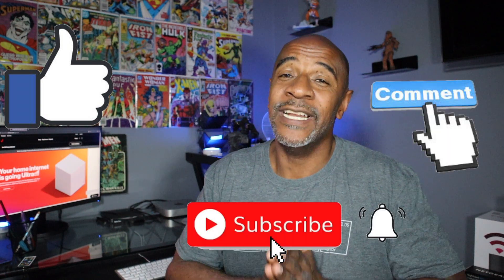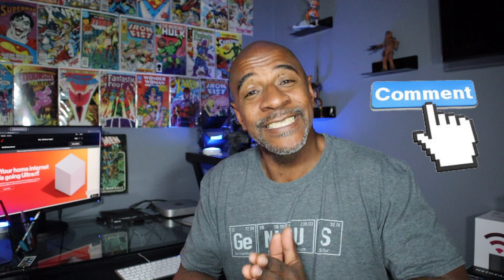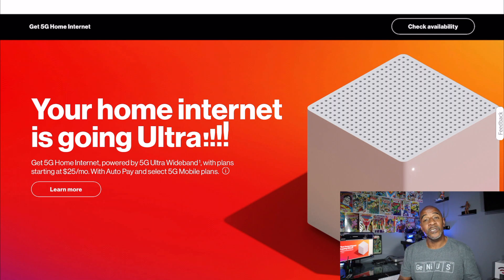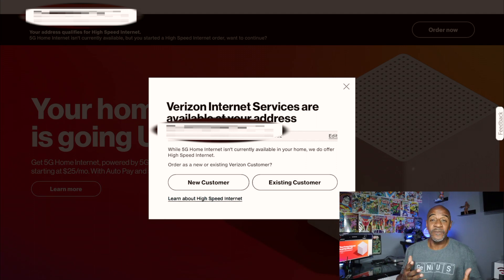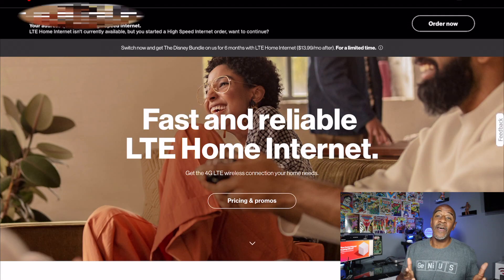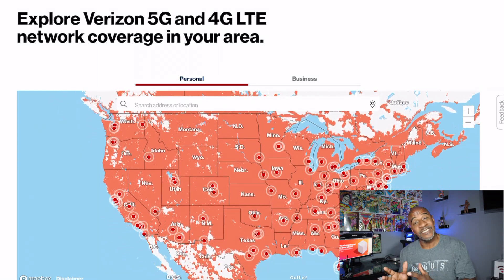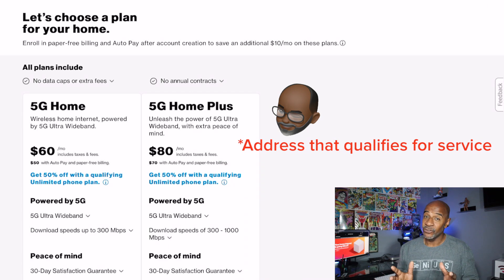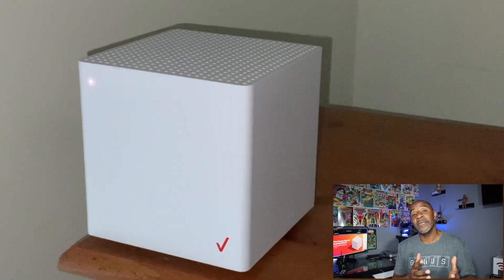Verizon 5G Home Internet : How to get it Anywhere!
This is a hack that has worked for me and others that use Verizon's cellular based home internet in areas where they don't offer this service. The only requirement is a decent Verizon LTE signal at minimum (if you get a 5G Verizon Signal, this could potentially perform even better for you). This is an account of what I did to get the service and its been solid for that last few months so far.

Where to order:
Verizon.com/5G/home

Please leave any questions/ thoughts in the comments!